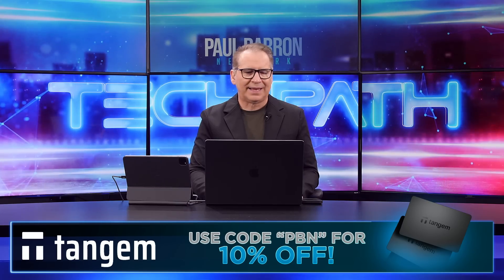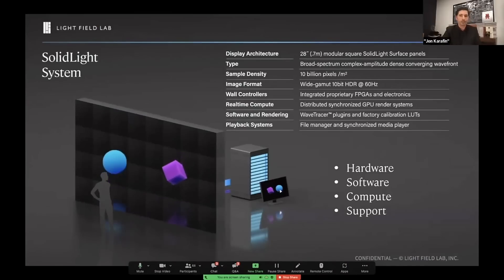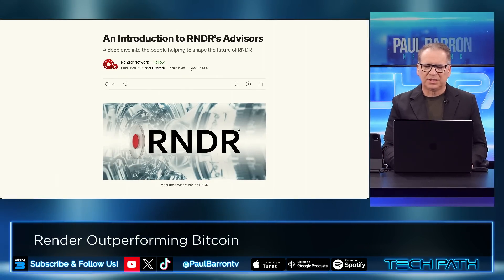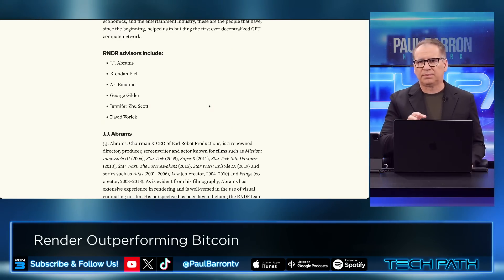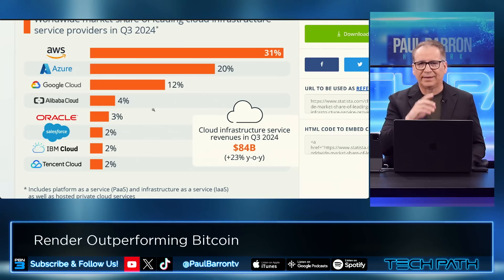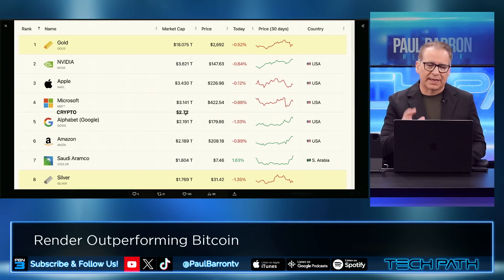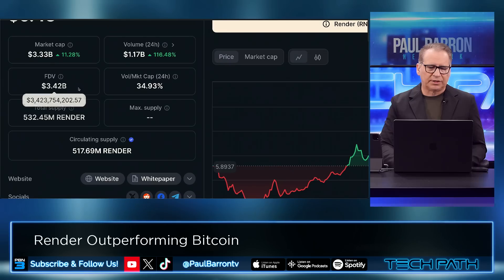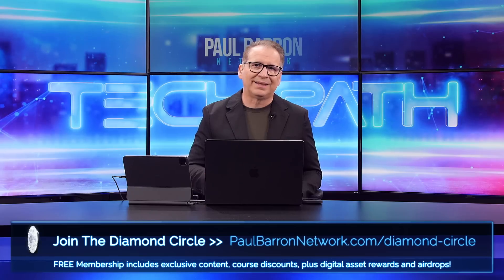🚨BUY Render While You Can!🚀A.I. vs Bitcoin🔥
In an era where the demand for digital content creation and processing is increasing, the need for powerful, scalable computing solutions has never been greater. Entire Render Network is a revolutionary platform that aims to decentralize GPU computing, helping manufacturers and developers harness the power of distributed processing. Render Network also recently unveiled it's mind-blowing attempt at creating a real-life holodeck.

00:00 intro
00:15 Sponsor: Tangem
00:50 Render Network
01:15 Lightfield Labs Holographic Display
03:21 Render Reveals Holodeck
04:52 Render Advisors
05:17 Ari Emanuel on Render
05:44 Media Companies on Render
06:33 Jennifer Zhu Scott on Render & A.I.
08:39 Render Taking Over Amazon AWS & Azure
10:09 Cloud Compute vs Gold
11:02 Jensen Huang: Render Will Billion X
12:48 Render vs Bitcoin Chart
13:04 Render Forecast
13:49 Volume Exploding
14:20 Solana Still Climbing
14:39 Render Skyrocketing Again
15:03 outro